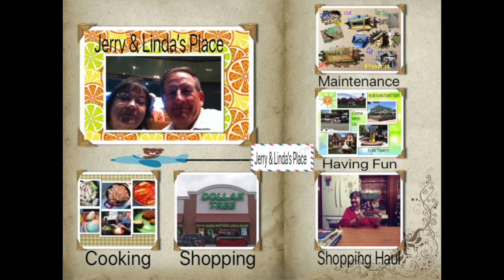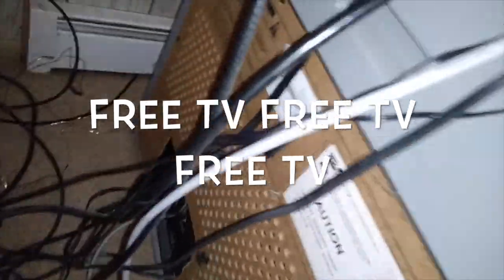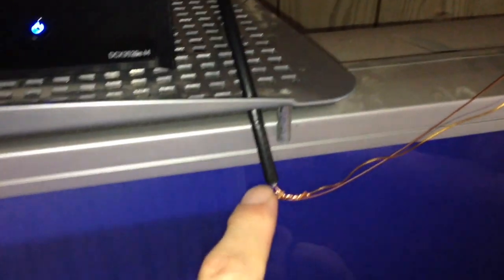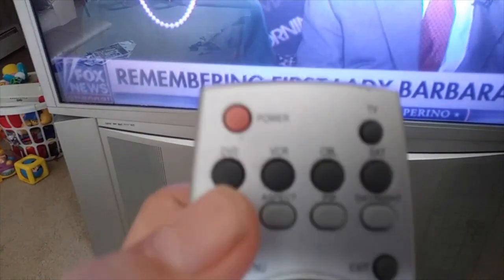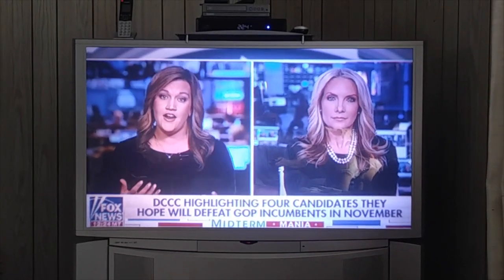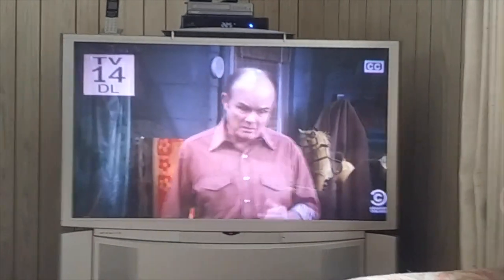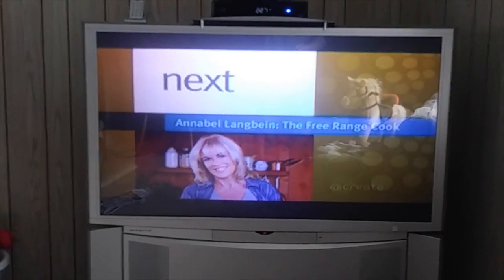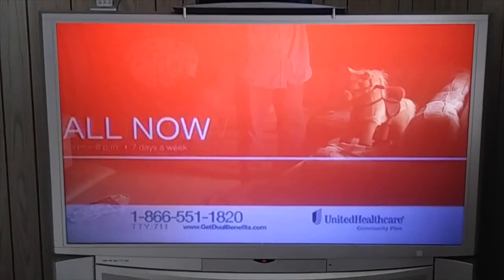How To Get Free TV Channels Easy/My free tv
How to get free tv at home with these easy steps to follow. Come with me and I will show you how. No more cable bills. Save hundreds every year will free tv. Tired of high costs for tv channels? Why pay for channels you don't watch when you can watch tv free!